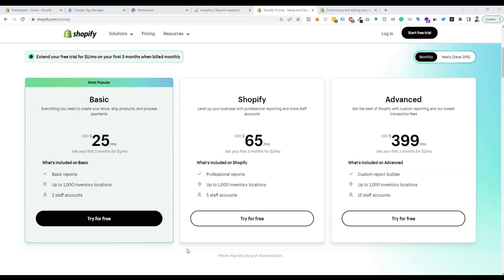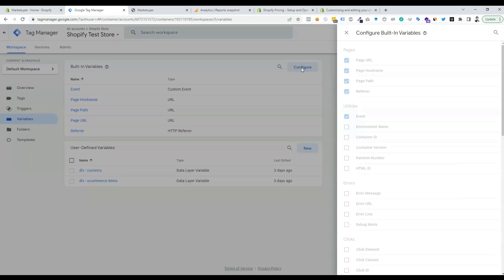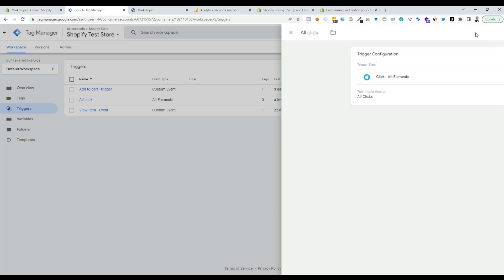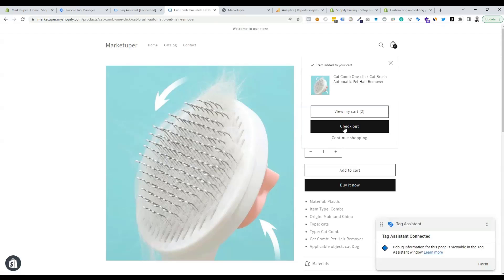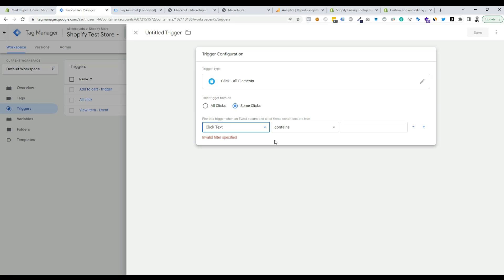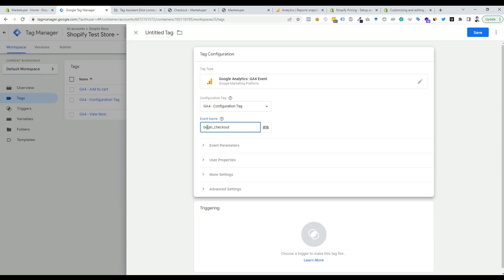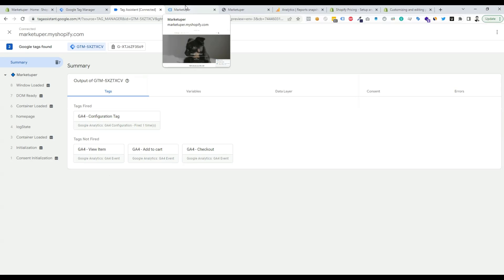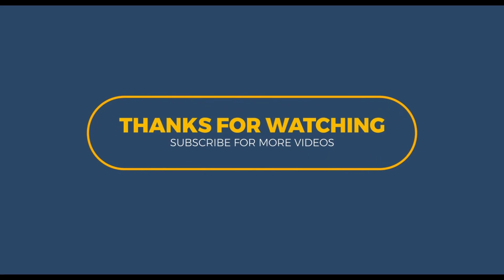Setup GA4 Checkout Event on Shopify with Google Tag Manager | GA4 Checkout Event Tracking with GTM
If you're using Google Analytics 4 and want to know how to setup checkout event for your Shopify website, this video will help you step by step. In this video I will show you how to setup GA4 checkout event for Shopify website using Google Tag Manager.